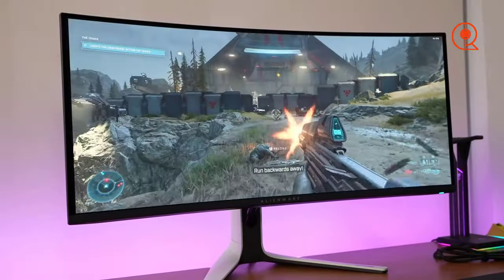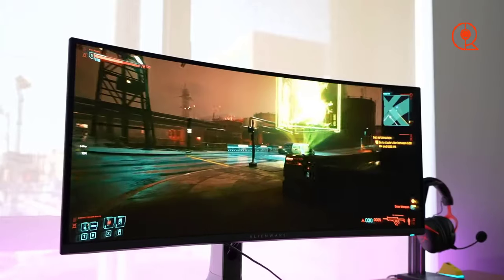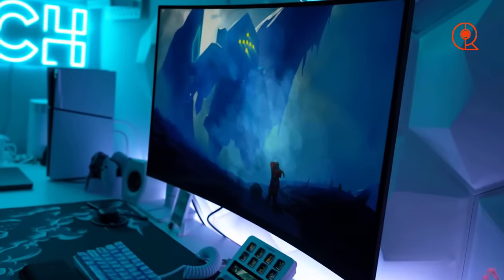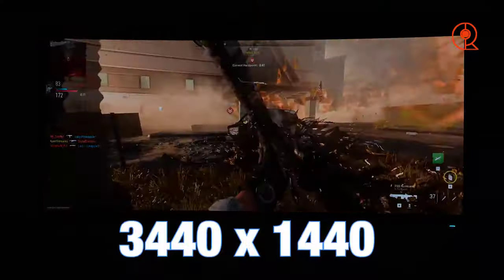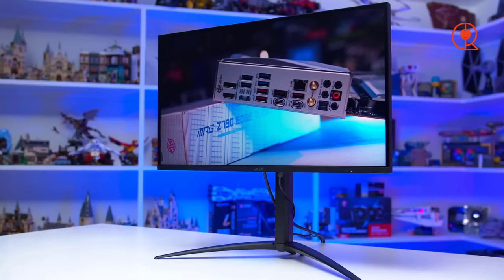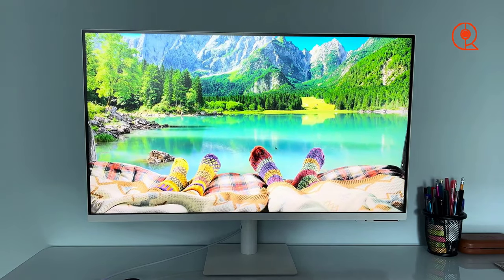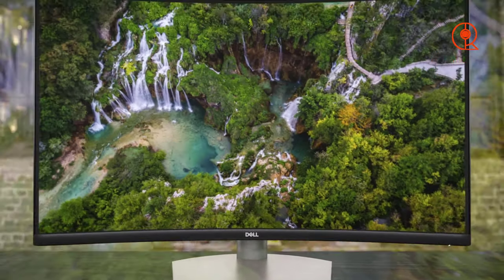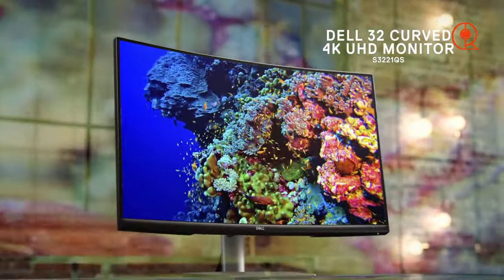Best Monitors for Movies & Gaming 2024 Reviews: Unveiling the Top 5 Picks!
✅ Best Monitors 2024 👇
👉 Best Multimedia Monitor - Dell Alienware AW3225QF
👉 Best Upper Mid-Range Multimedia Monitor - Dell Alienware AW3423DWF
👉 Best Mid-Range Multimedia Monitor - Acer Nitro XV275K P3
👉 Best Lower Mid-Range Multimedia Monitor - Samsung Smart Monitor M7/M70C S32CM70
👉 Best Budget Multimedia Monitor - Dell S3221QS

Welcome to our comprehensive review of the 5 Best Multimedia Monitors of 2024! In this video, we dive deep into the world of cutting-edge monitor technology, exploring the top contenders that promise to revolutionize your viewing experience. From OLED and QD-OLED displays to budget-friendly options, we've got something for everyone. Discover the perfect monitor for movies, gaming, productivity, and more as we break down the features, performance, and value of each model. Don't settle for mediocre visuals – upgrade to one of these exceptional monitors and prepare to be amazed!

Multimedia Monitors
Best Monitors 2024
Monitor Technology
OLED Displays
QD-OLED Monitors
Gaming Monitors
Movie Monitors
Productivity Monitors
Tech Reviews
Visual Entertainment

Best Monitors for Movies & Gaming 2024